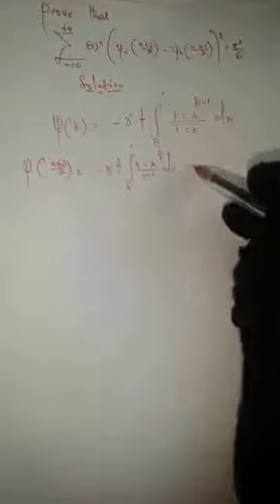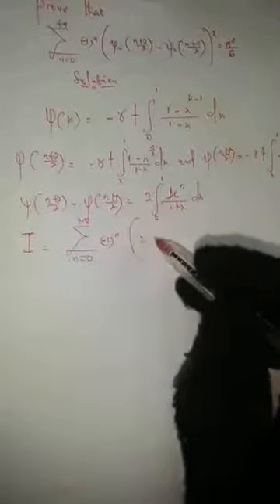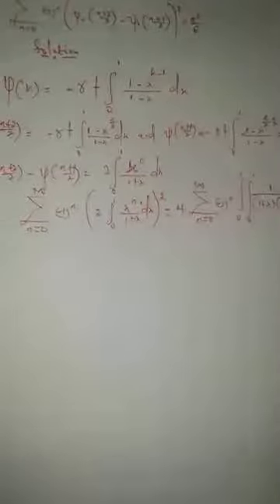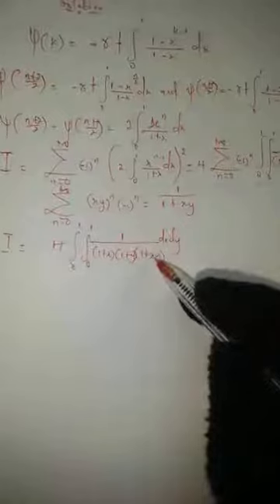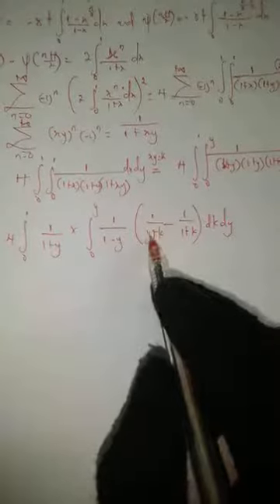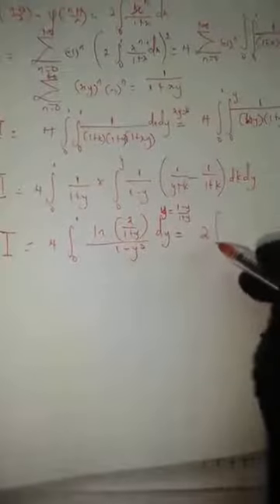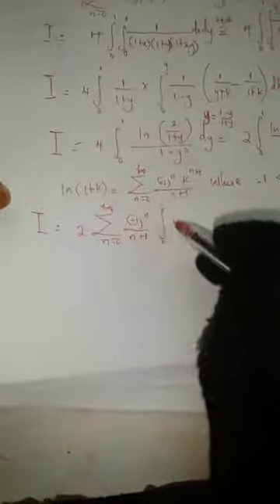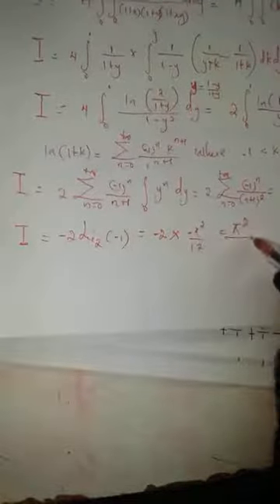An infinite series problem involving digamma function